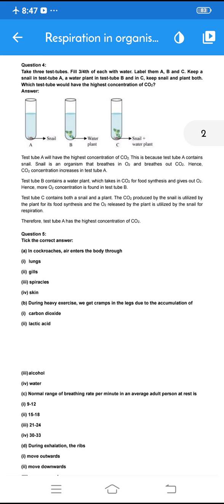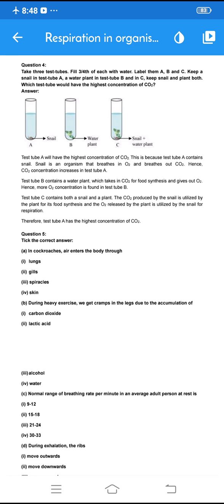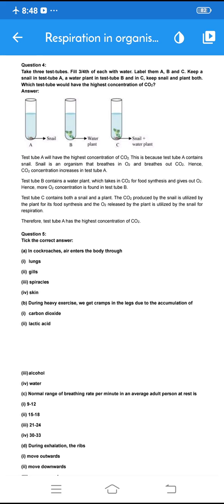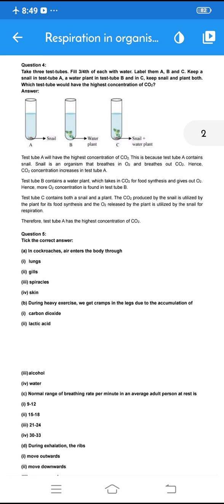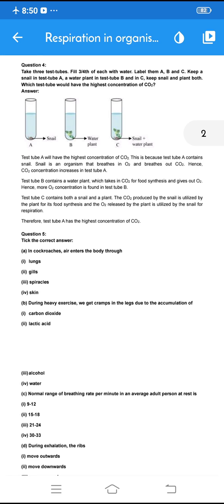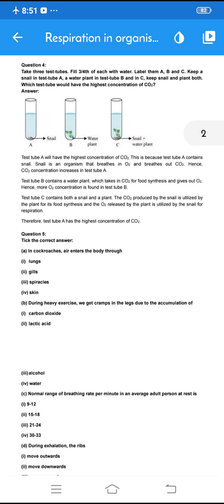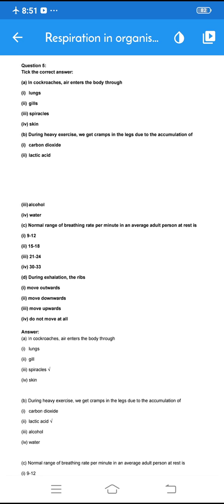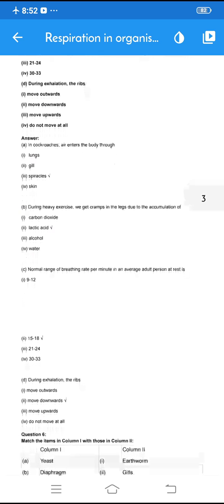CBSE_class_7_Science_Respiration in organisms _Exercise